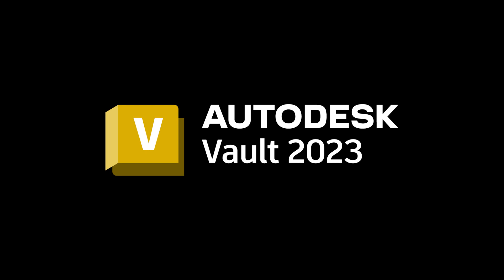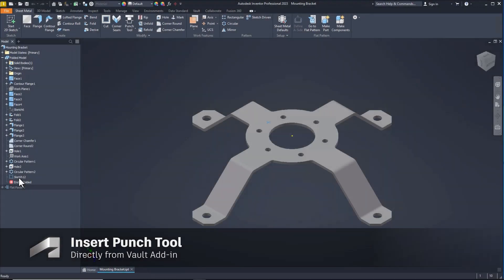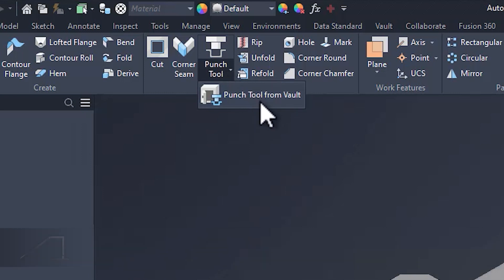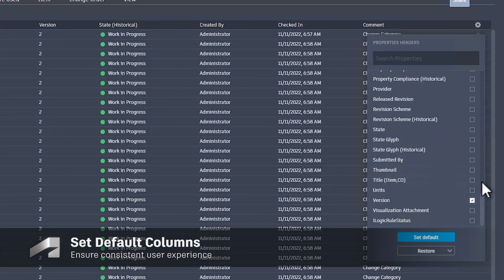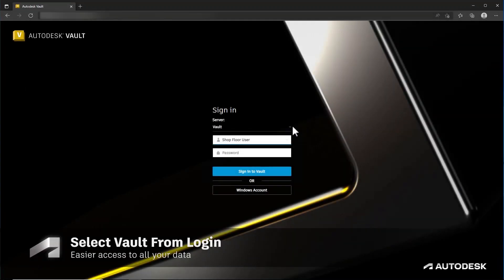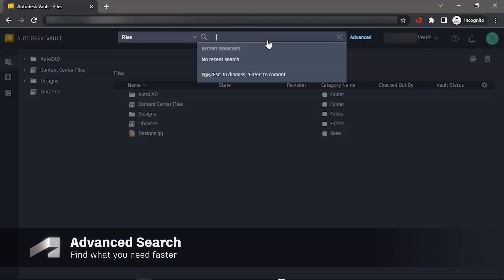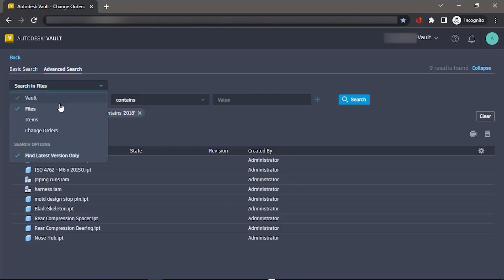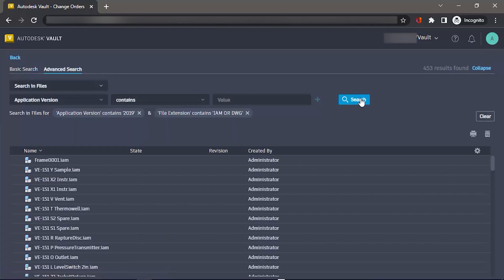Autodesk Vault 2023.2 What’s New - Overview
Find out what’s new in Vault 2023.2 Watch the video to see some of the new features and enhancements. To learn more about Vault product data management,